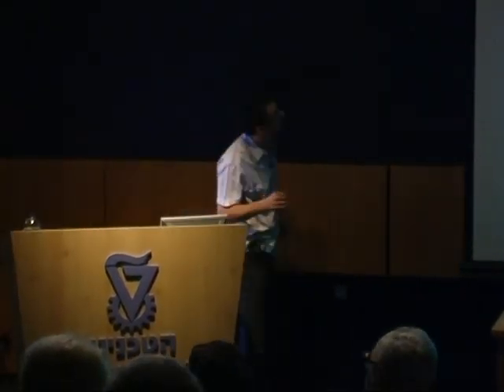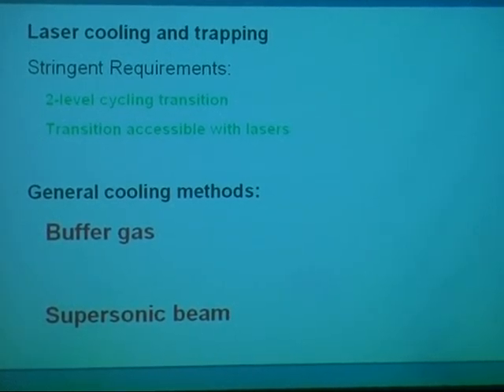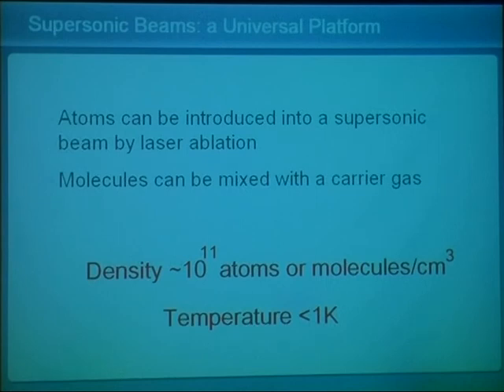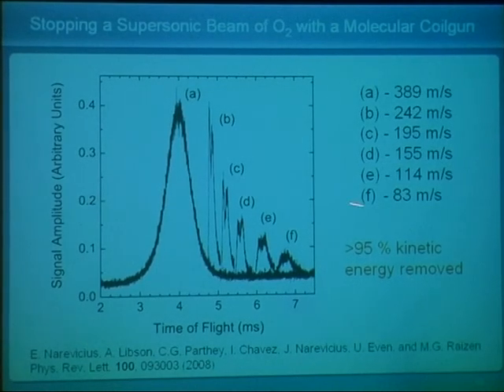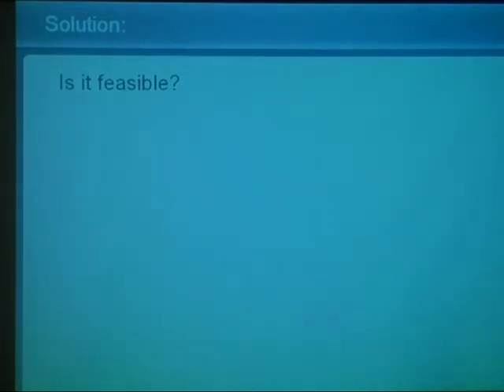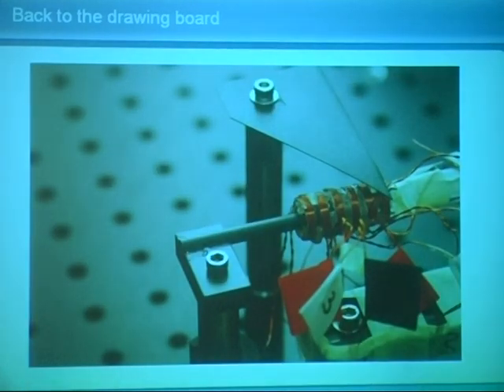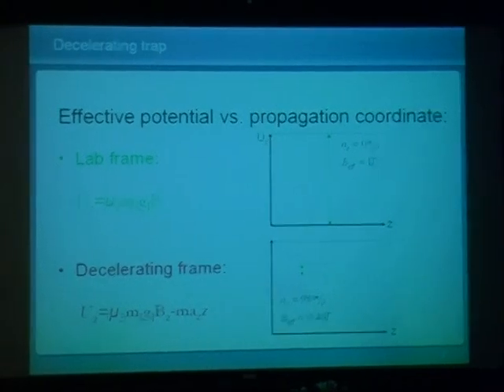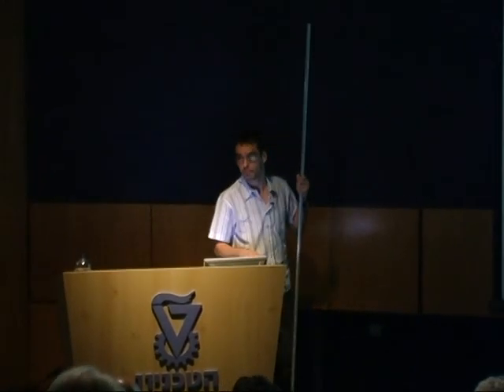Dr. Ed Narevicius - Weizmann Institute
Dr. Ed Narevicius, Weizmann Institute, "Moving trap decelerator: A new method for efficient atom and molecule slowing".

Lecture delivered on Oct. 21, 2010 at the symposium held in honor of Technion Chemistry Prof. Emeritus Ruben Pauncz's 90th birthday